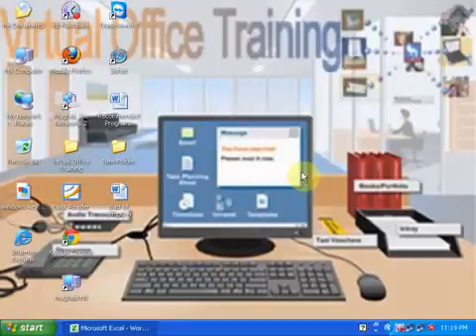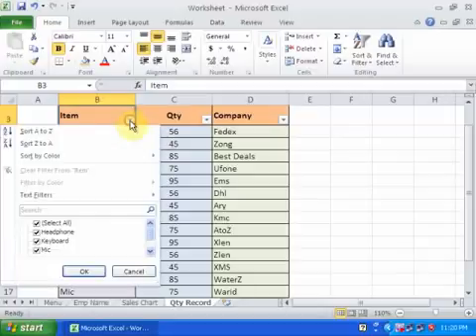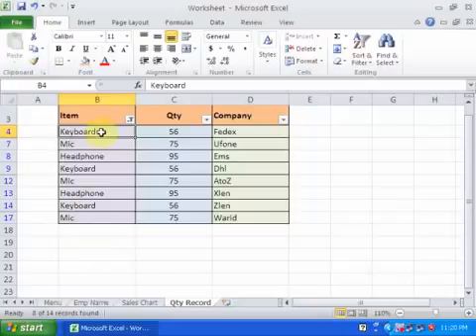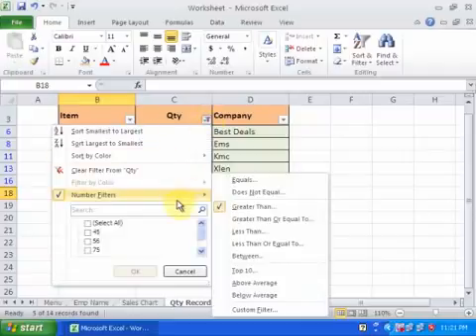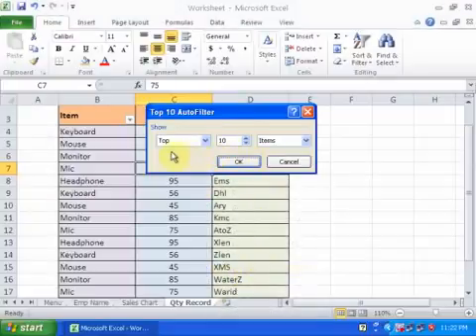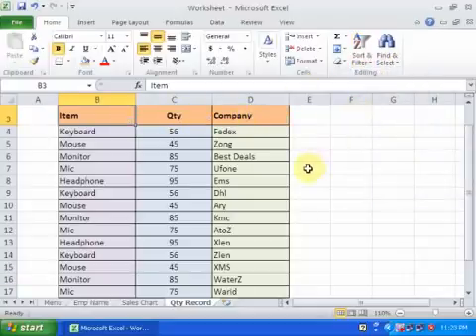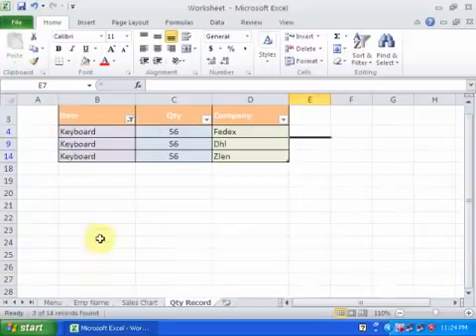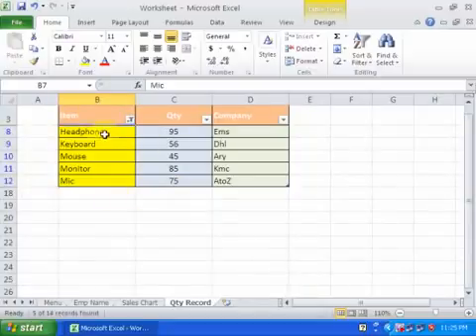Excel Tips Filter Option (English)